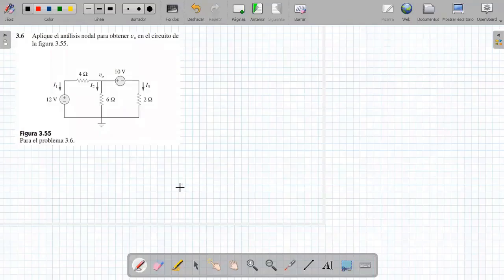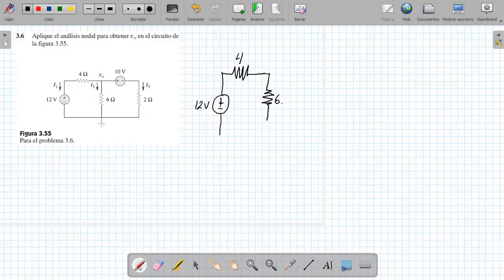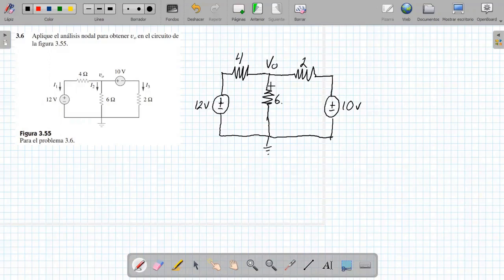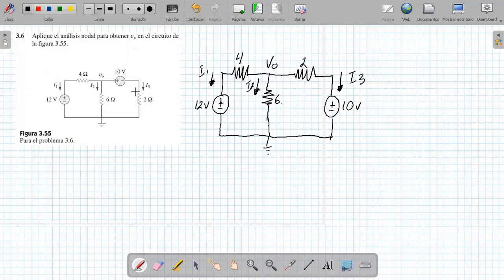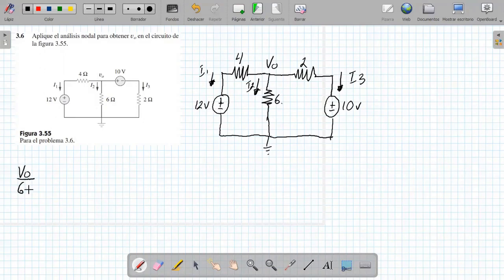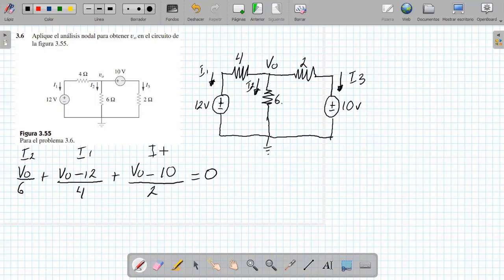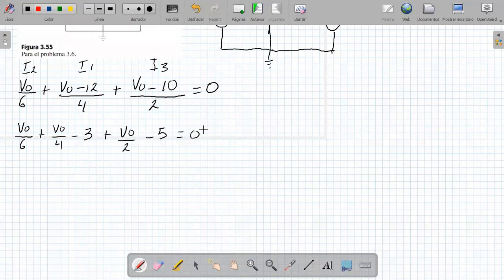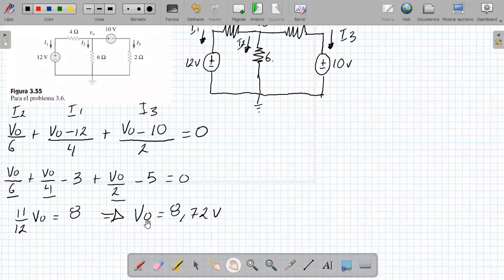Solution, Fundamentals of electrical circuits sadiku, exercise 3.6